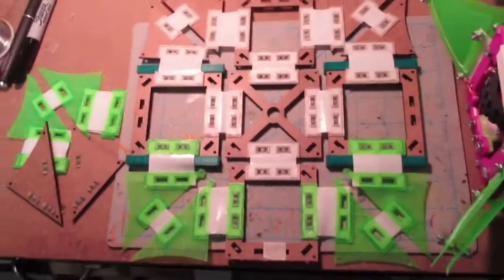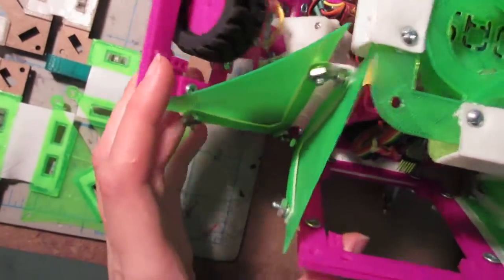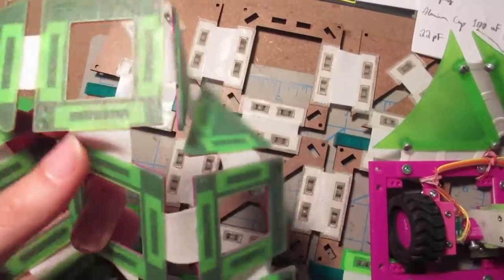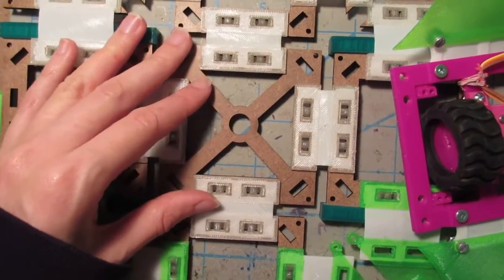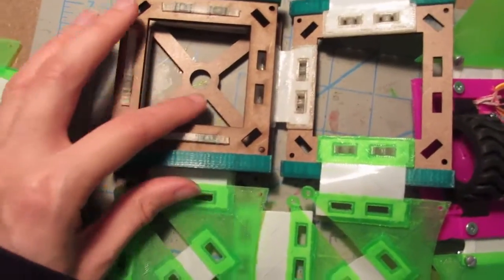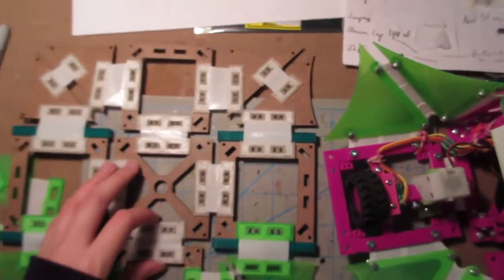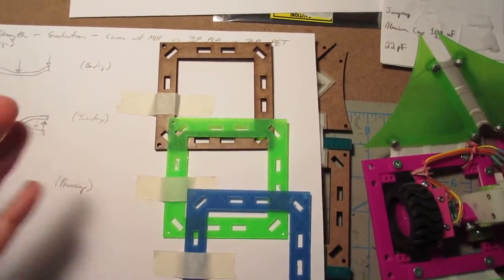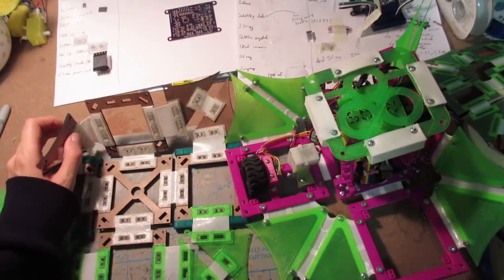Panels, they can fold inwards now!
The iteration and prototyping journey of these panels. Really quick video update!

There's lots more to share in the upcoming days — like an update about the motor board (psyched!) Stay tubed!

RDAS stands for Rapidly Deployable Automation System

It was 4:30AM when I filmed this. =)